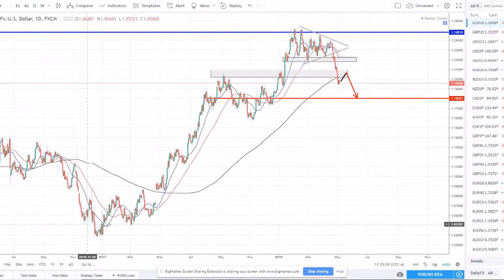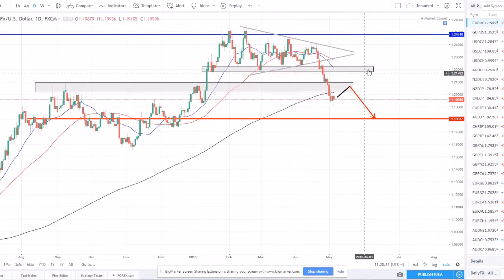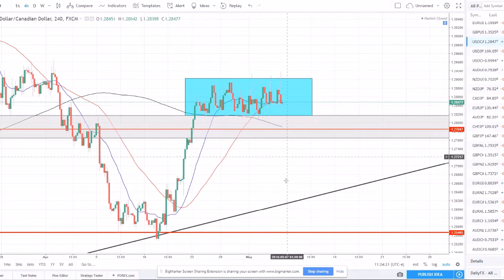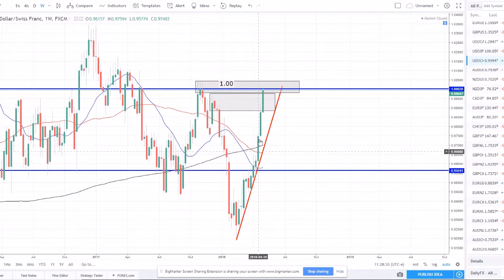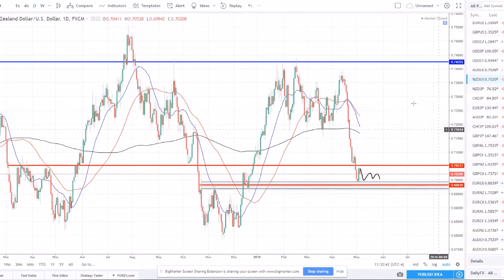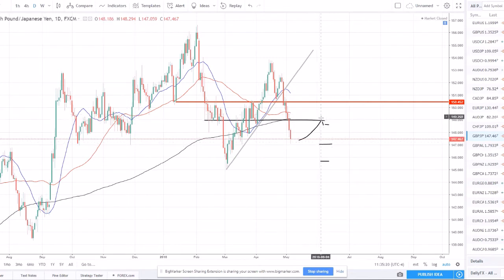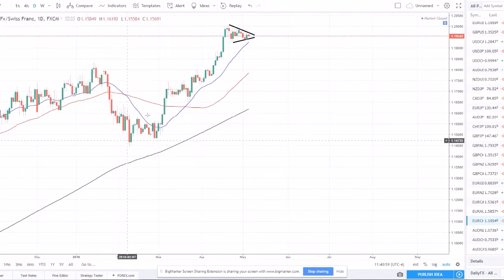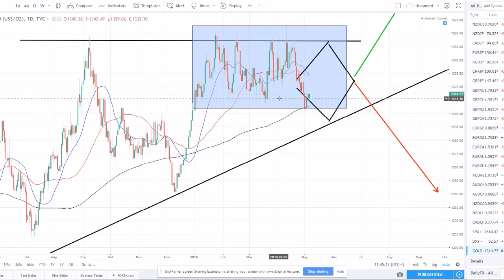Weekly Technical Talk- Episode 6